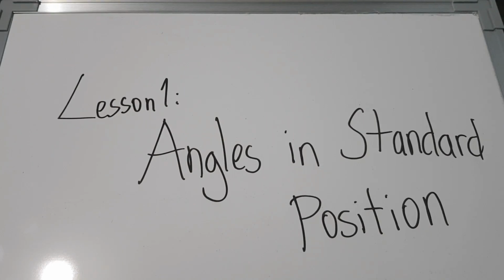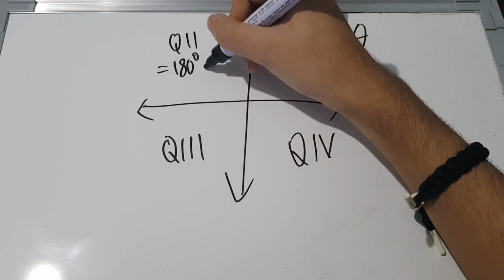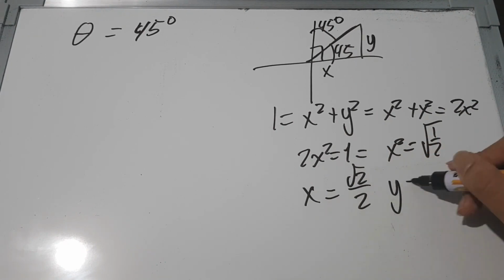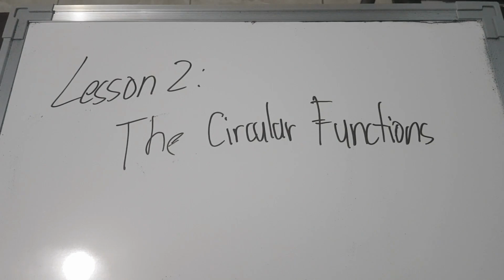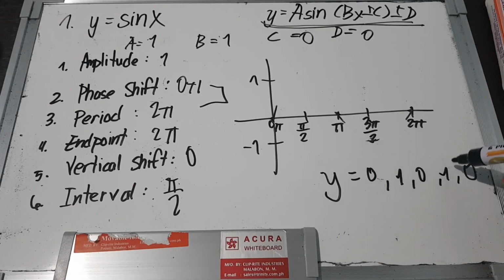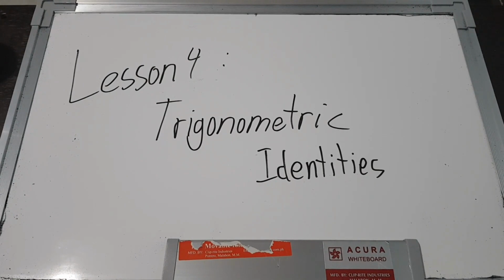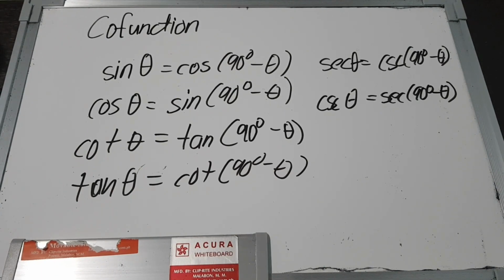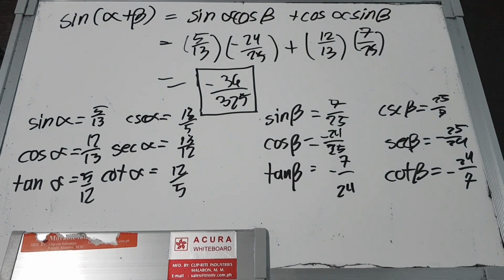PreCal (PETA) - Video Presentation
Contents:
Lesson 1-  Angles in Standard Position
Lesson 2- Circular Function
Lesson 3- The Graph of Circular Functions
Lesson 4- Trigonometric Identities
Lesson 5- Other Identities